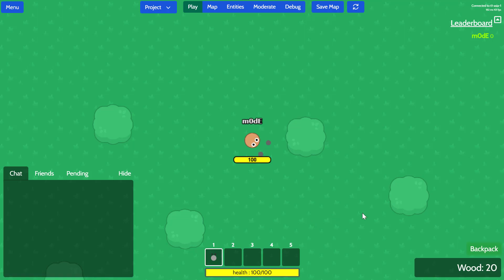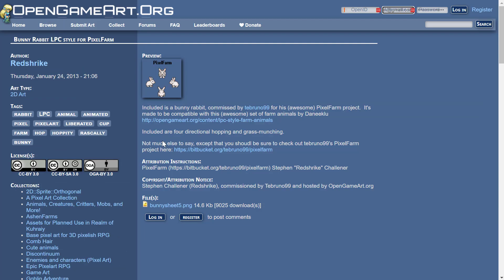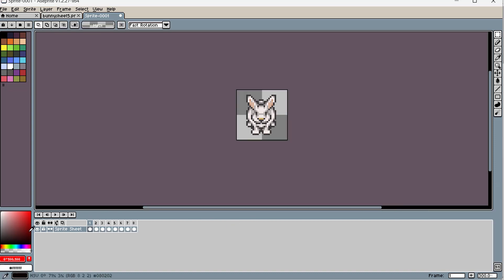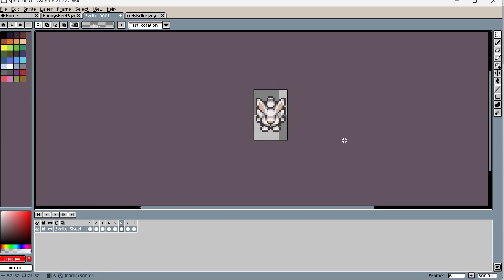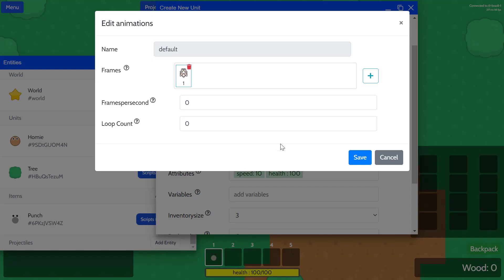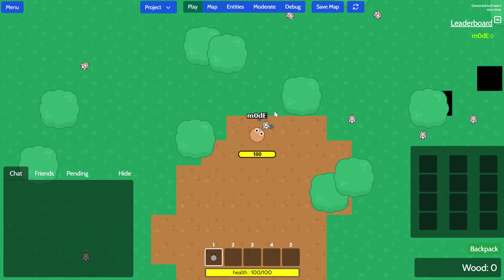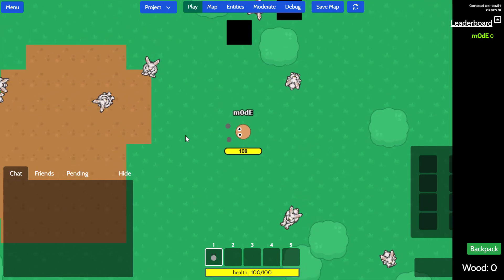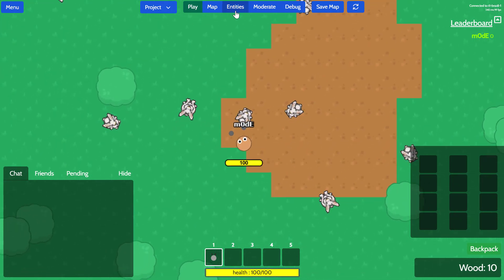Moddio tutorial part 04 - Spawning rabbits (moving ai units)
HTML5 multiplayer game development